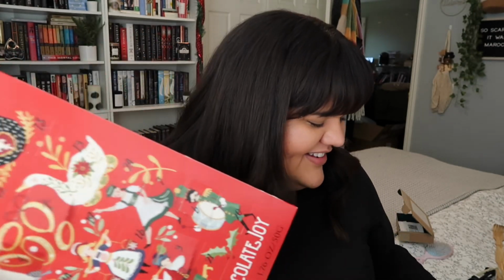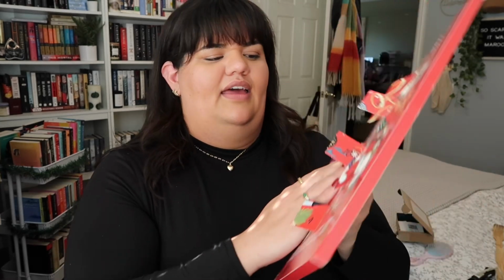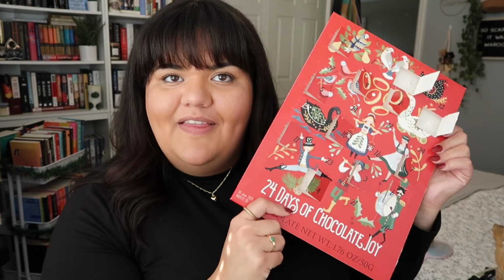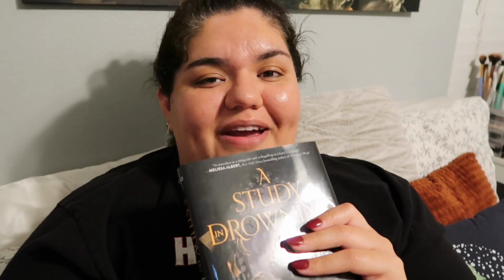What I've Been Reading Lately & Exploring Solvang at Christmastime ❄️ Vlogmas Day 14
Don't miss out - check off your holiday list! 🎁✨

So sorry I've been MIA recently!! Hopefully this vlog makes up for it 💖

Amazon Wishlist